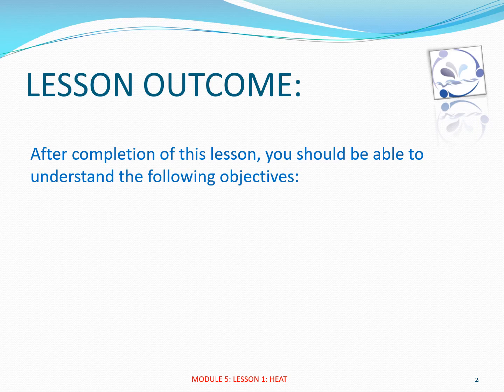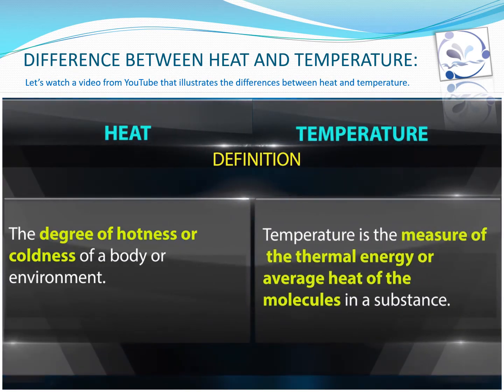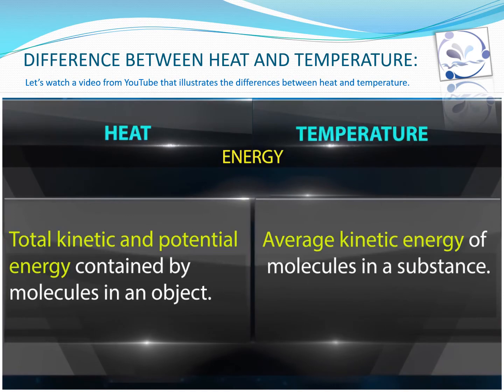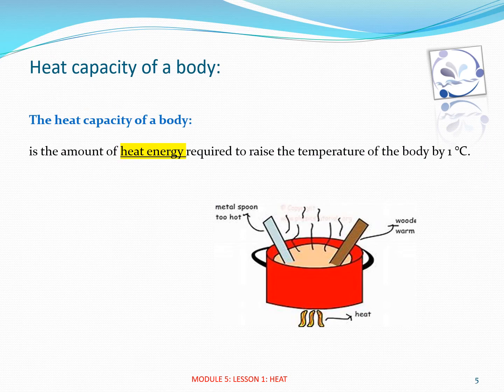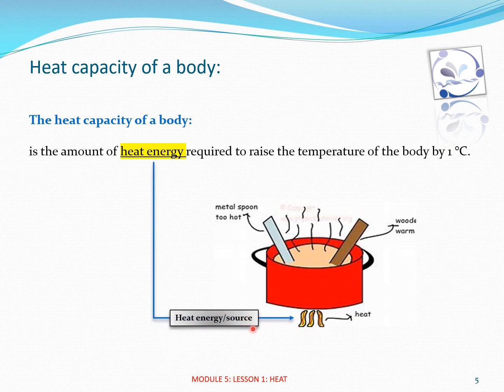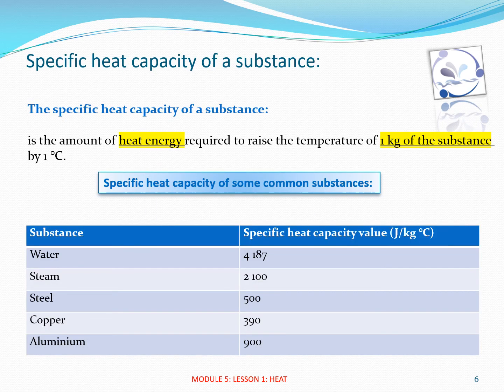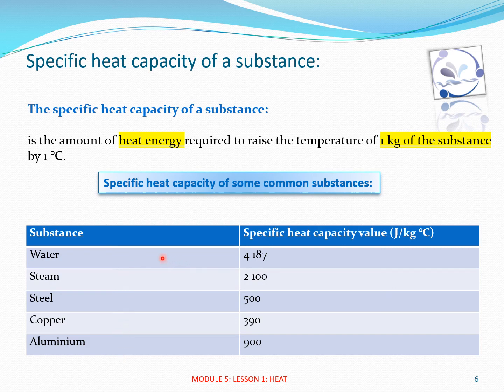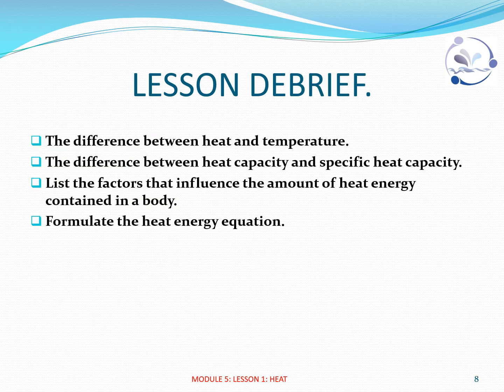MODULE 5 PRESENTATION LESSON 1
This video is being created for the purpose of learning to enhance better understanding for tvet college students. The video(s) and picture(s) included within the video is not the property of sedcol tvet college but that of google and YouTube.